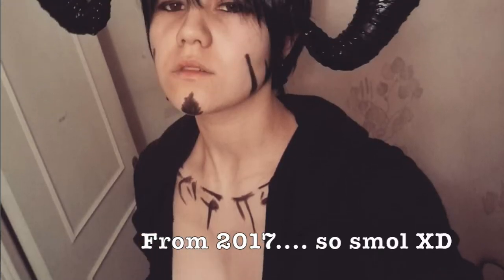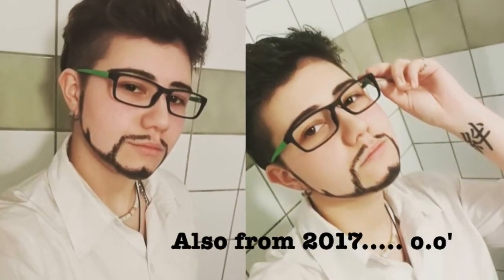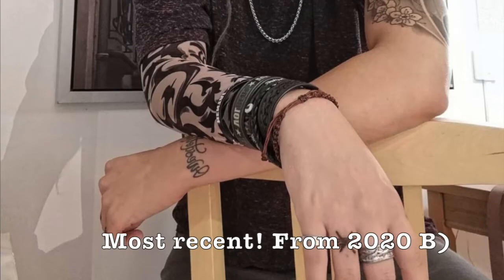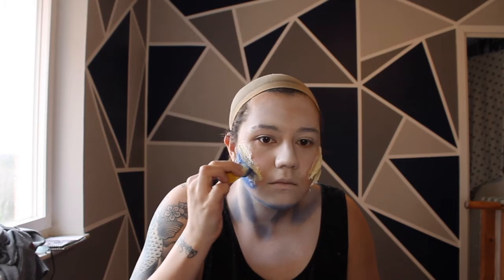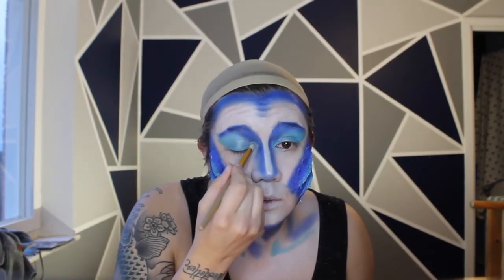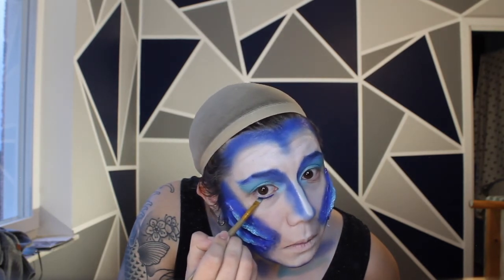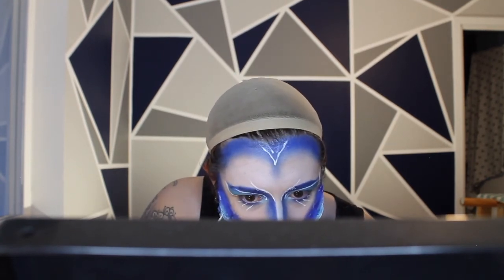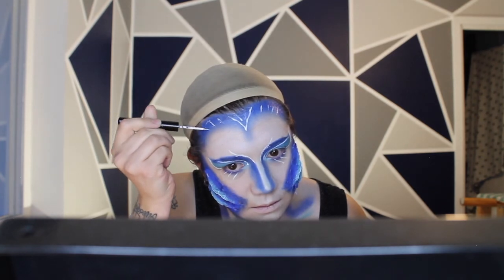It's been FOUR YEARS?!?!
Hi everyone!

Yes. Your eyes aren't lying. I AM BACK!!!
This is the first video of the reborn of my account XD
In this video we're talking about... ME! and of course we're also talking about what's gonna happen from now on. So do you wanna start sharing random and amazing videos with me again? Well then hit the play button and dive into the new new beginning with me!!!
Let's have fun and...
Go with the flow!!!

The pics are my own!